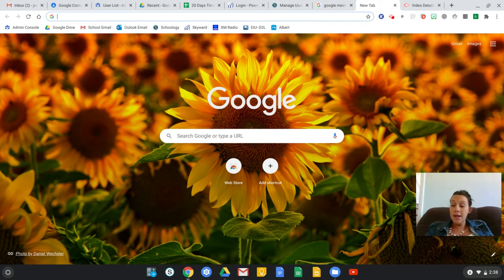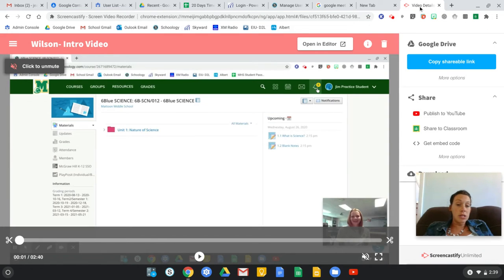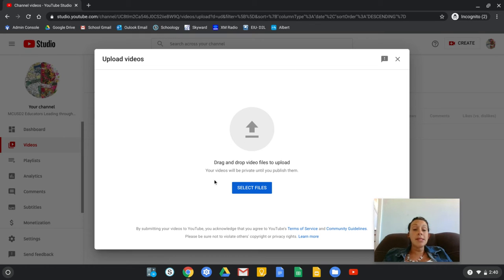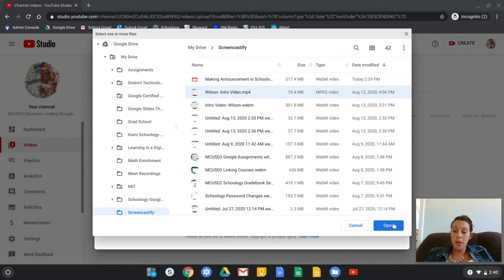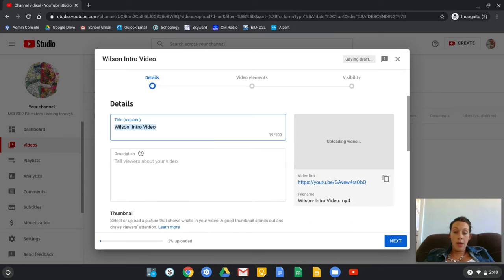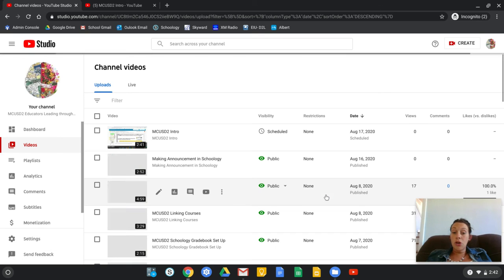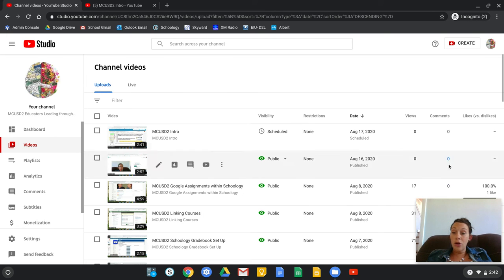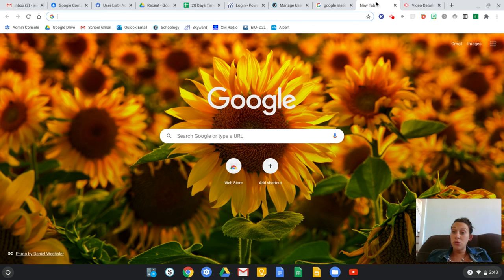MCUSD2 Making a YouTube Channel